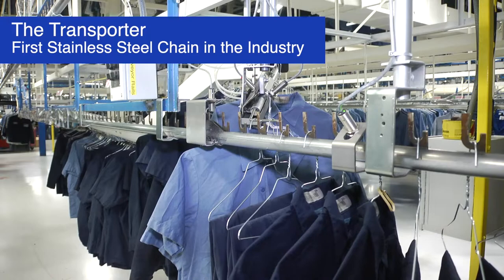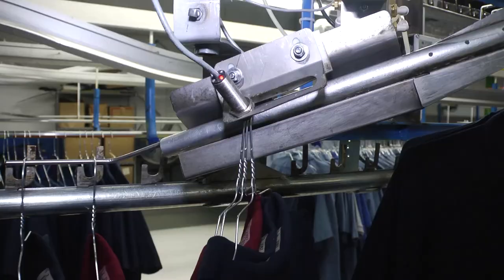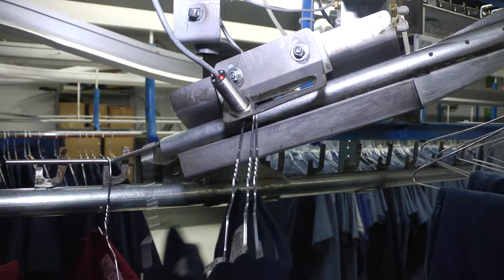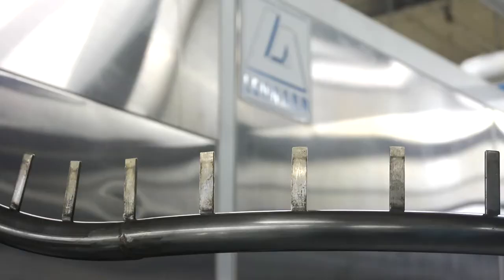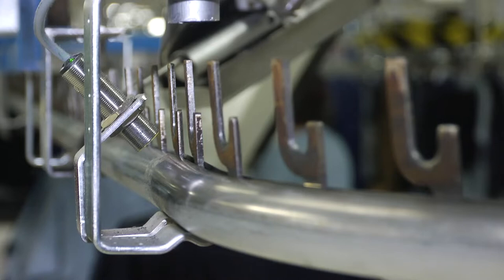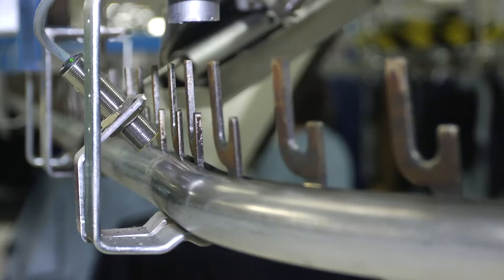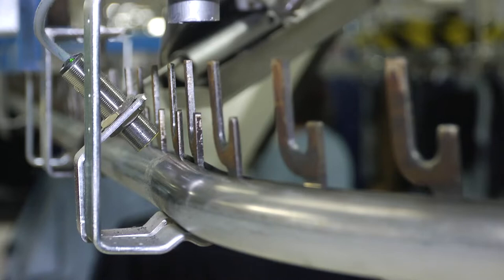Leonard Automatics 2021 Video Conveyor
This video provides a short clip of information for our stainless-steel Transporter garment conveyor - It’s time to take a NEW look at Leonard Automatics!